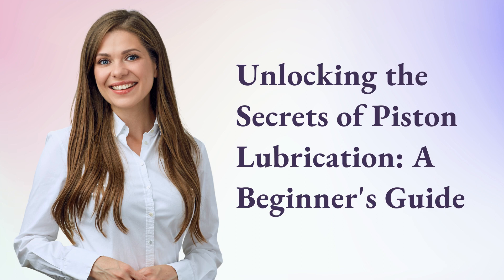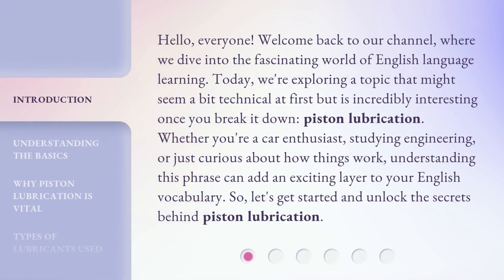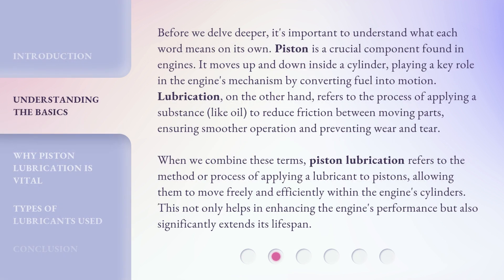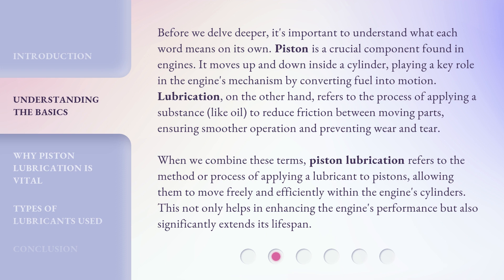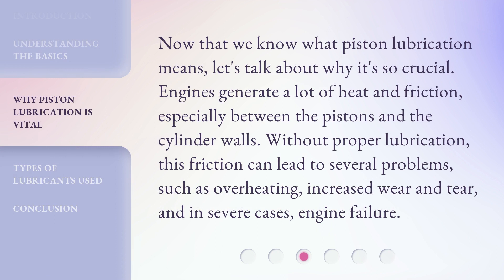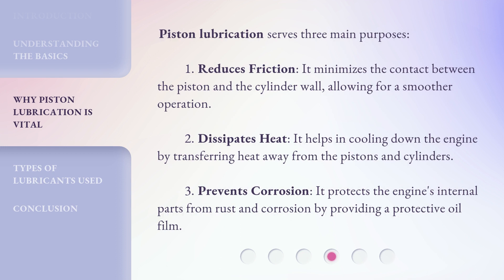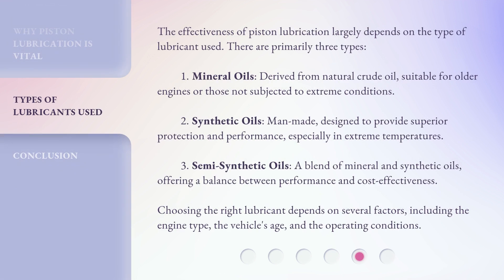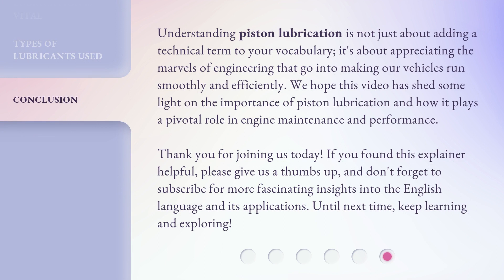Unlocking the Secrets of Piston Lubrication: A Beginner's Guide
Unleashing Piston Power: The Beginner's Guide to Lubrication • Discover the hidden potential of piston lubrication with this captivating beginner's guide. Learn the secrets behind unlocking maximum performance and longevity for your engine. Get ready to unleash the power of pistons!

00:00 • Introduction - Unlocking the Secrets of Piston Lubrication: A Beginner's Guide
00:44 • Understanding the Basics
01:36 • Why Piston Lubrication is Vital
02:35 • Types of Lubricants Used